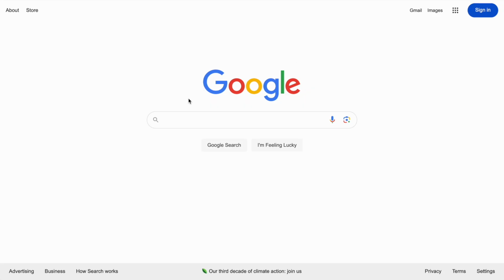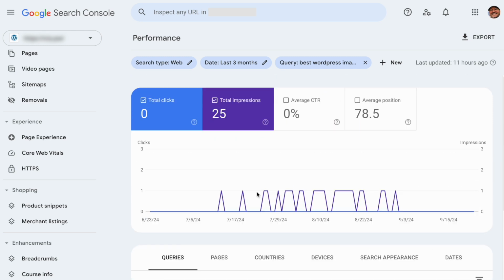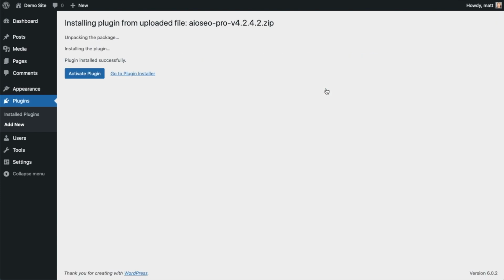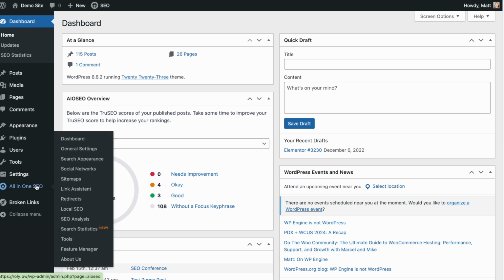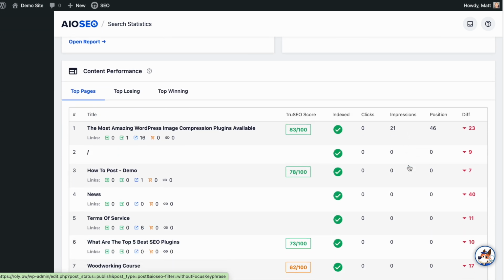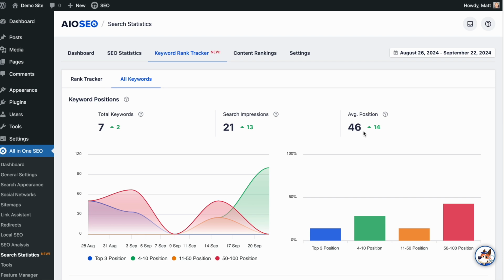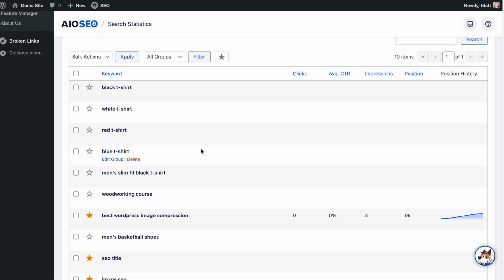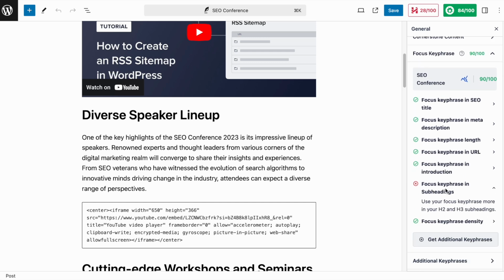What Keywords Is My Website Ranking For?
Have you ever found yourself asking the question—what keywords is my site ranking for?

Knowing which keywords your website ranks for is crucial for understanding your SEO performance and optimizing your content strategy. By tracking your keyword rankings, you can identify opportunities to improve visibility, drive targeted traffic, and ultimately boost conversions.

If you’re a WordPress user, the easiest way to see the keywords your site is ranking for is to use All In One SEO (AIOSEO).

Once you’ve installed and activated AIOSEO, knowing the keywords you’re ranking for becomes easier. To get started, open the Search Statistics module.

Search Statistics is a powerful tool that pulls data directly from Google Search Console, so you know you’re getting accurate ranking data.

Search Statistics gives you vital information on keyword performance and content performance, including:

Rankings
Search Impressions
Total Clicks
Average CTR
Average Position
“But what keywords is my site ranking for?” You ask.

To know that, let’s open the Keyword Rank Tracker.  The keyword tracker tab shows you keywords you are currently tracking.  But if you instead check the Keyword Performance tab you will see all the keywords you’re ranking for, not just the ones you’re targeting.

Timestamps:
00:00 - Intro
02:10 - Install AIOSEO
04:12 - AIOSEO's Search Statistics
05:33 - Intro to Keyword Rank Tracker
06:14 - Seeing the Keywords You Rank For
07:10 - Add Keywords To Track
07:54 - Taking Action On Your Rankings
09:06 - Outro